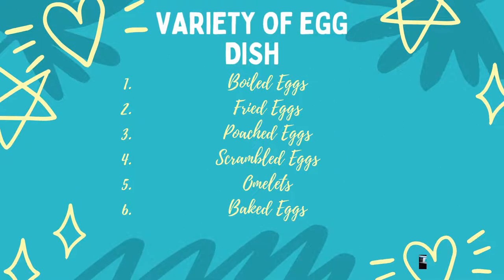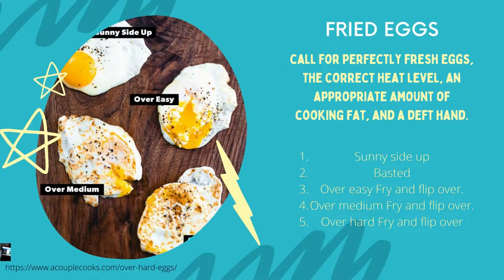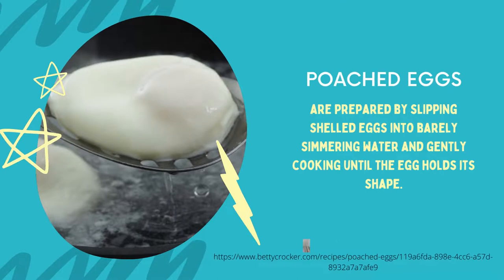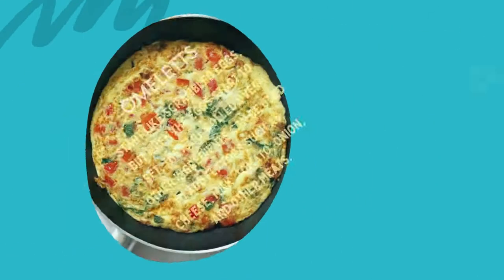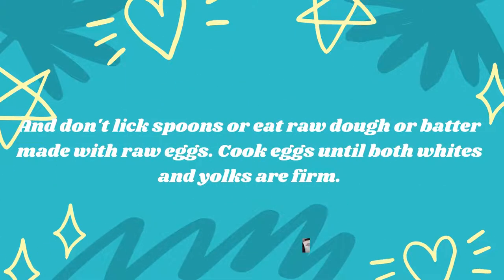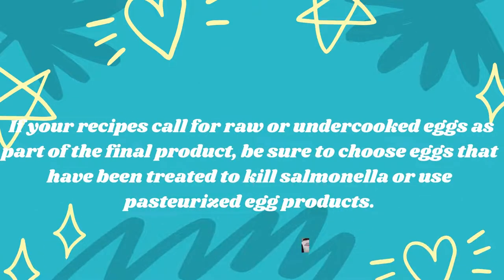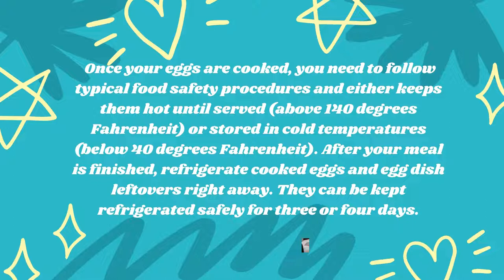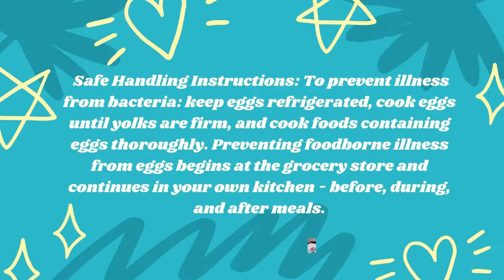Quarter 1 Week 3: Varieties of Egg Dish